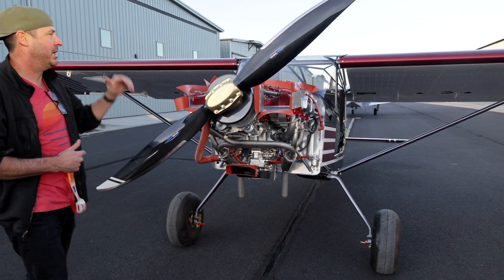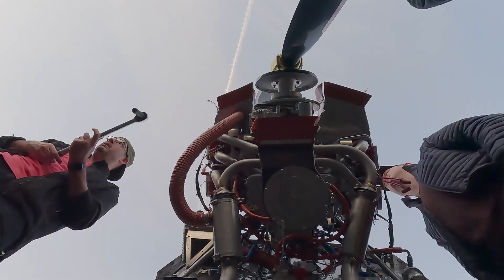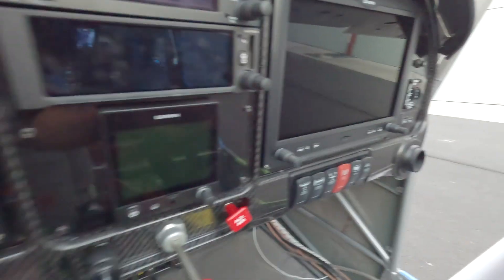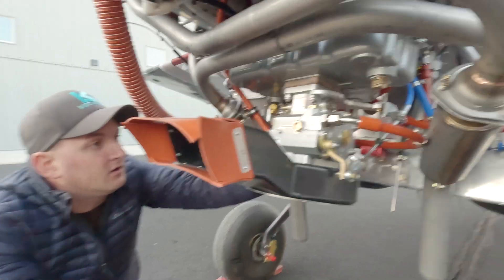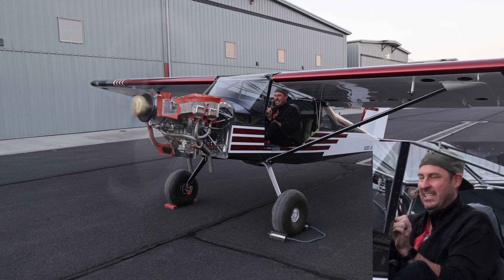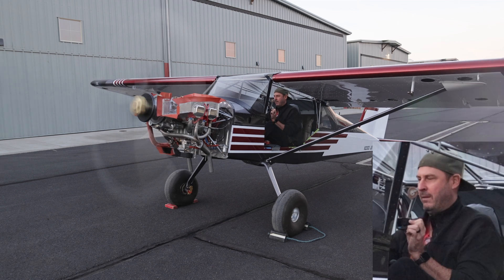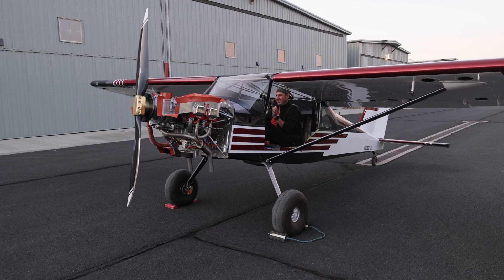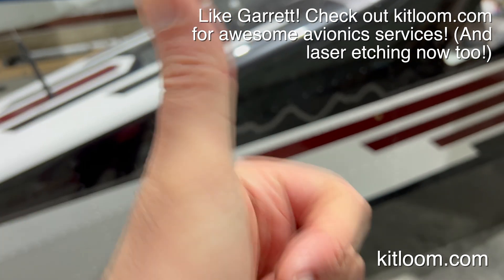The Bogey’s First Engine Start…? (Shortform)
Nearly 3 years into this project, it’s finally time to fire up the Titan IO-340 engine. It’s a 180 horsepower naturally aspirated injected high compression 4-cylinder engine fired by a dual electronic ignition system. But see, I have no idea what I'm doing. Hopefully I've surrounded myself with the right people and we'll hopefully get this engine started on the Backcountry Bogey

Kitloom Avionics for his help tidying up the FWF connections.

Thanks also to Reuben G. and Terry S. Last, thanks to  @simdpk  @s-21project92 and @Project2Aero for posting their builds and helping so many of us clueless builders.